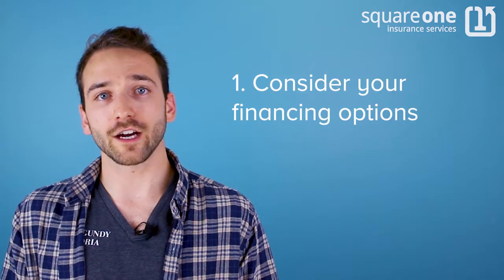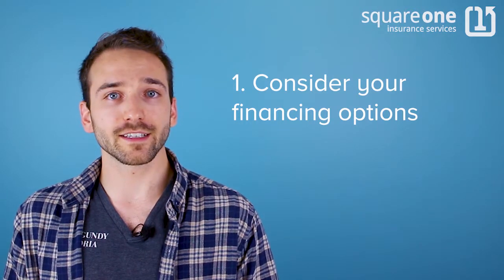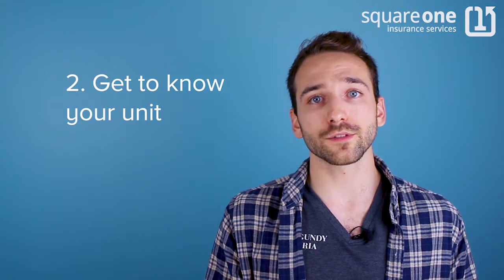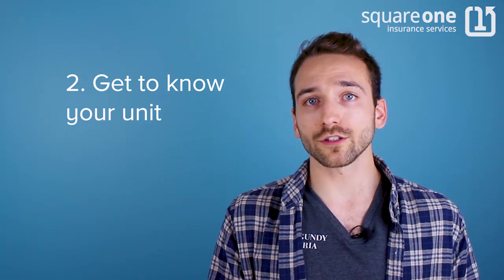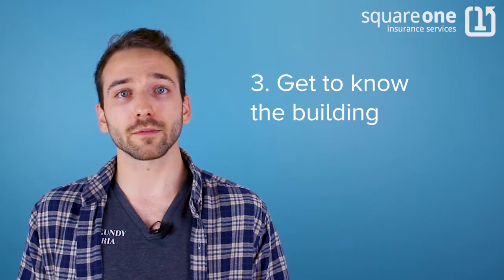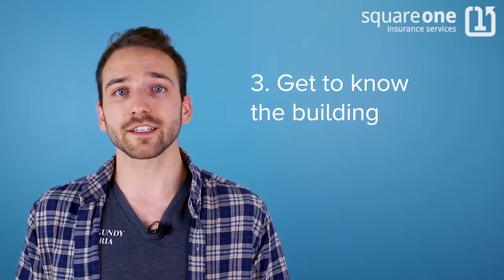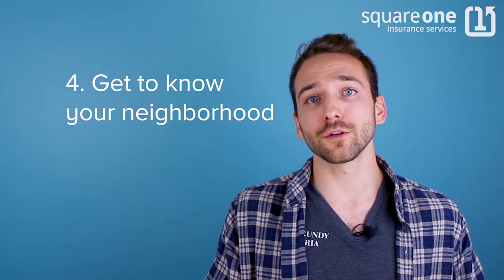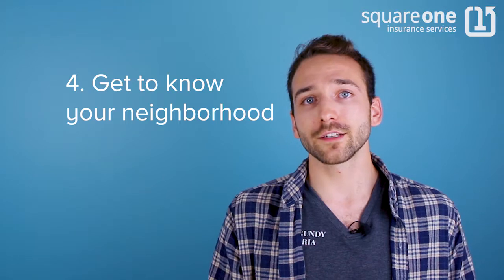Tips For First-Time Condo Buyers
Buying a condo could be one of the biggest investments you make in your lifetime. It’s important you know what to consider and traps to avoid, especially if you’re a first-time buyer.

Intro – 00:00
What is a condo? – 0:34
New versus resale condos – 2:36
Condo buyer checklist – 3:57
Insuring your condo – 5:39

ABOUT SQUARE ONE INSURANCE
Square One Insurance Services is an insurance agency that serves British Columbia, Alberta, Saskatchewan, Manitoba, and Ontario. By specializing in home insurance, eliminating all unnecessary complexities built into traditional policies, and offering customers a way to get a quote and buy online, Square One makes it easy and convenient for people to personalize their insurance to meet their exact needs.

GET AN ONLINE HOME INSURANCE QUOTE
Get a free home insurance quote from $12/month and buy online in less than 5 minutes

To view the full-written article about tips for buying a condo,